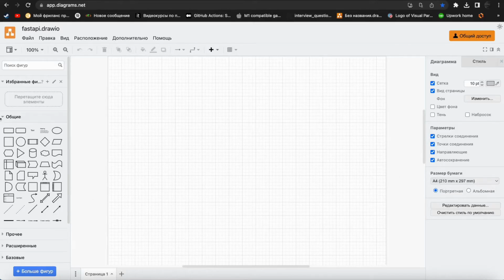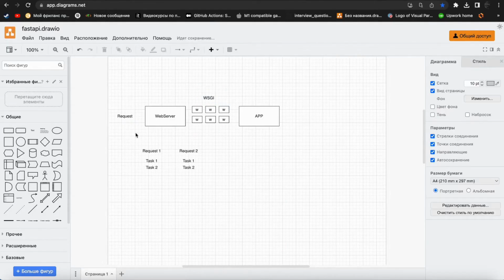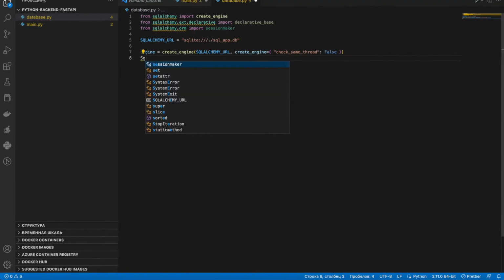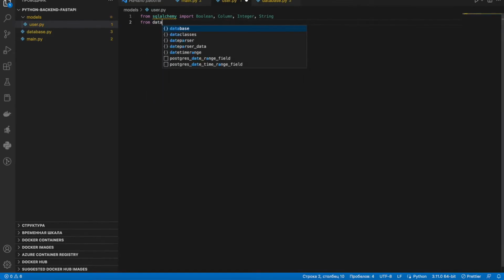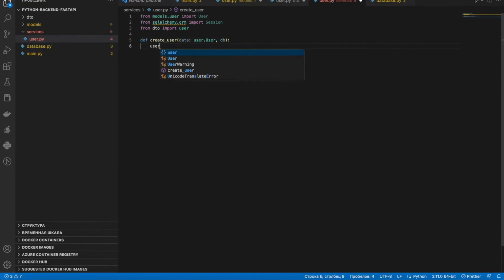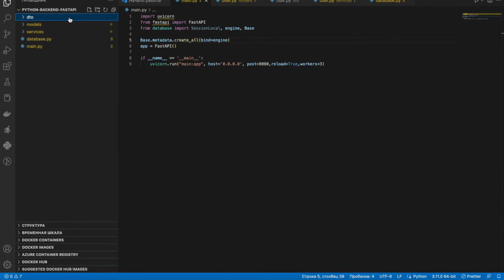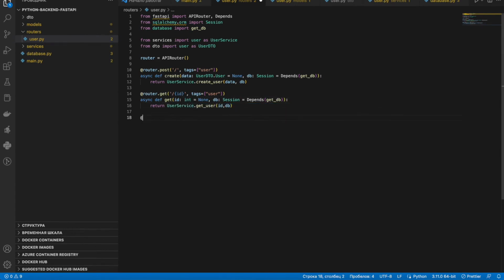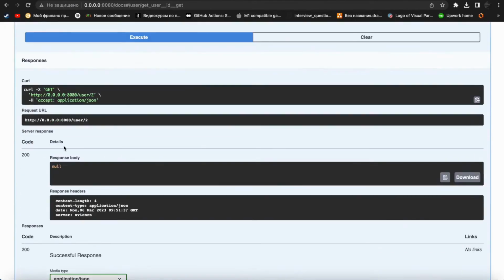FASTAPI IN 30 MIN